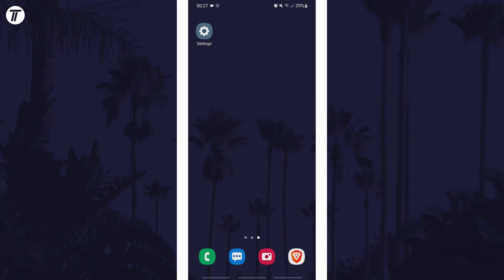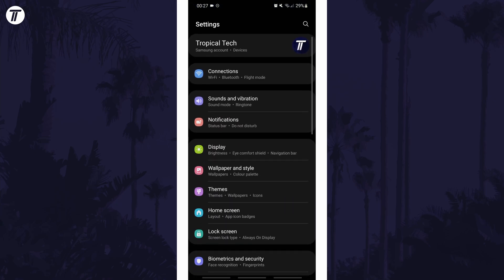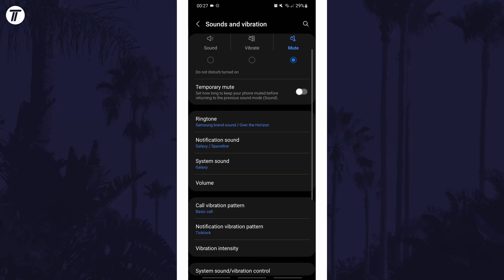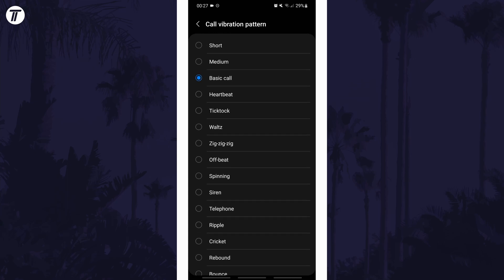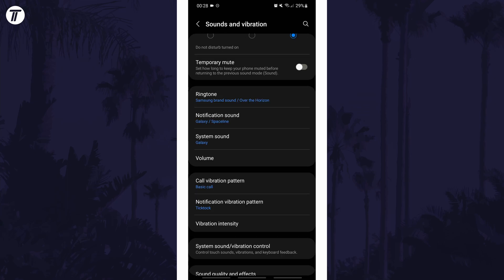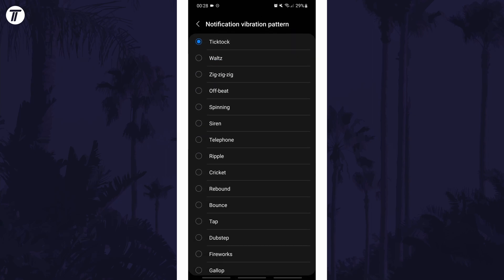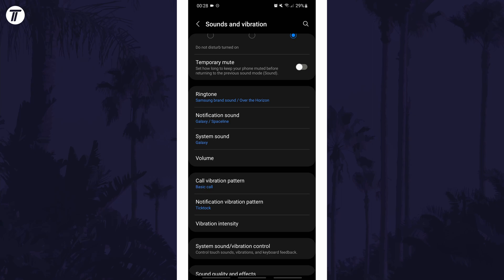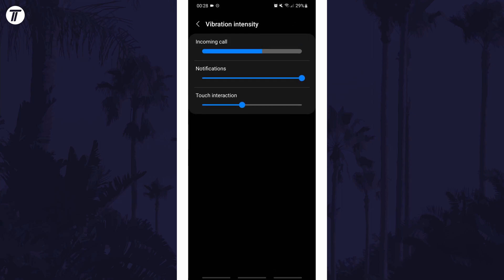How to Change Call Vibration Pattern on Android Phone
Want to know how to change call vibration pattern on Android phone or tablet? This video will show you how to change vibration pattern on Android phone. You might want to know how to change call vibration in Android to make your phone easier to find with incoming calls. Hopefully today's video helps show you how to change vibration pattern on Android!